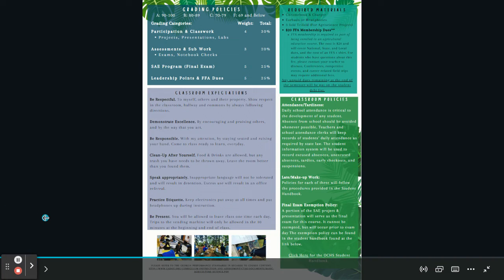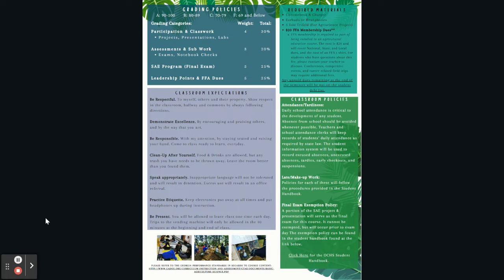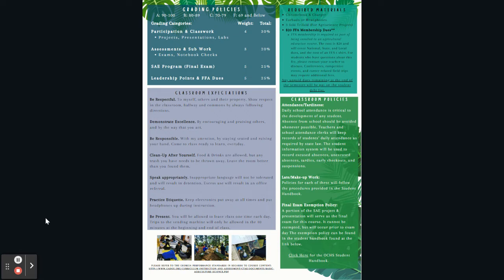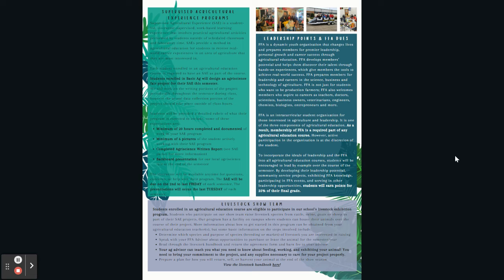Basic Ag Syllabus Review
Virtual review of the syllabus for Basic Ag Science (created August 2022)